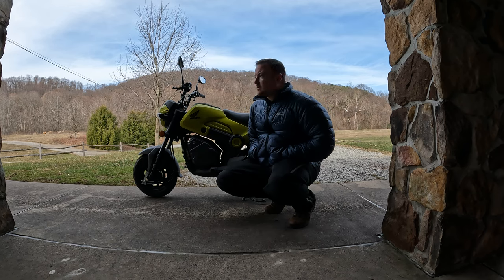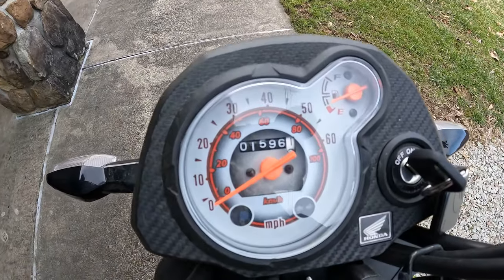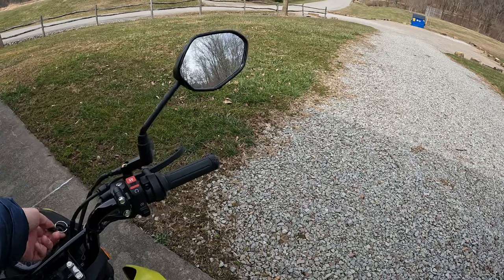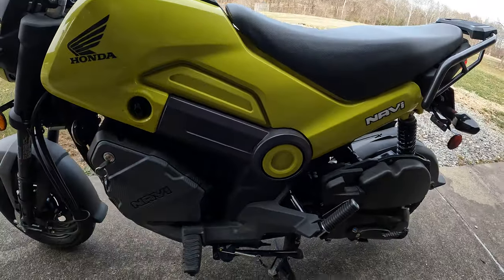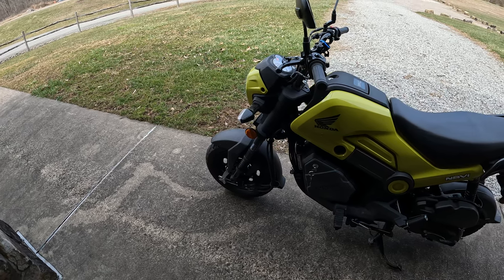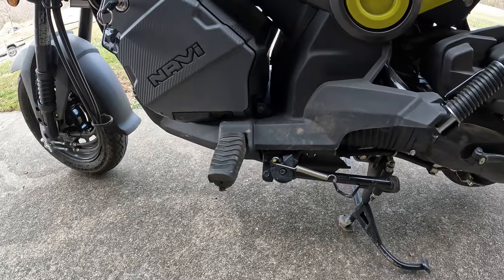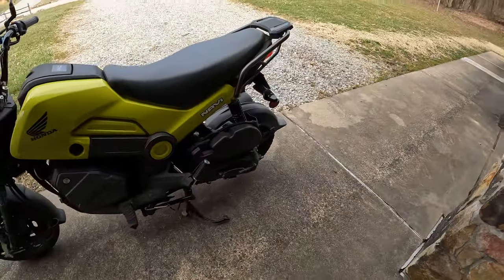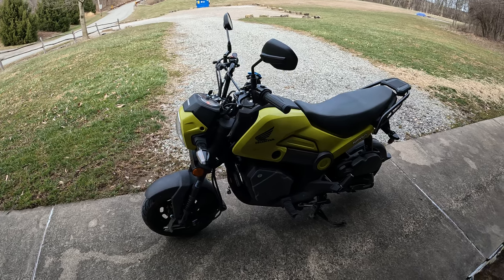Honda Navi Quick Review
l wanted to do a walk around of my 2022 Honda Navi. I have some ideas for it as well as maintenance, so if you're interested in that follow along for future videos.